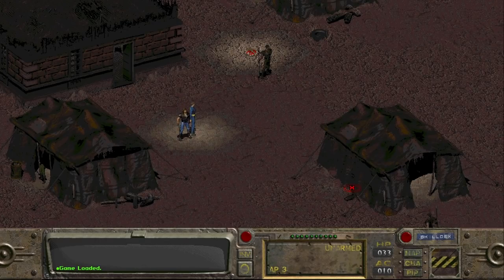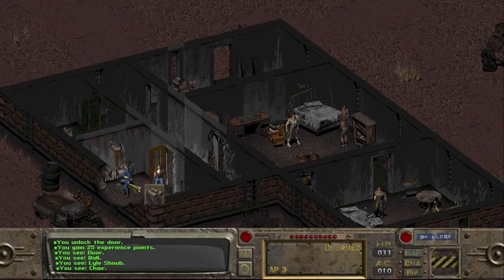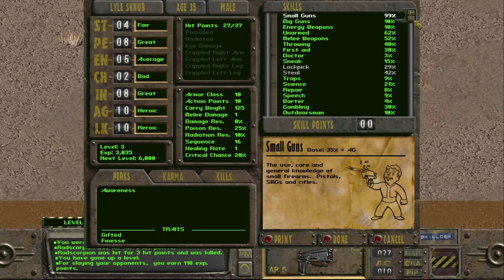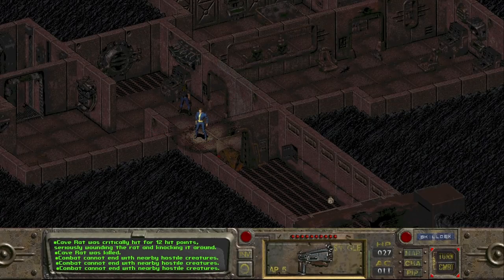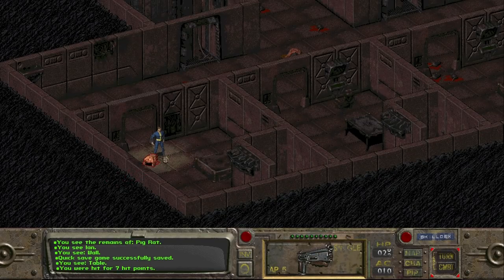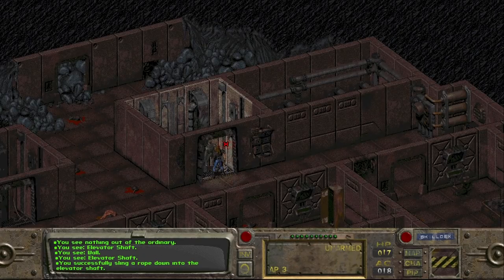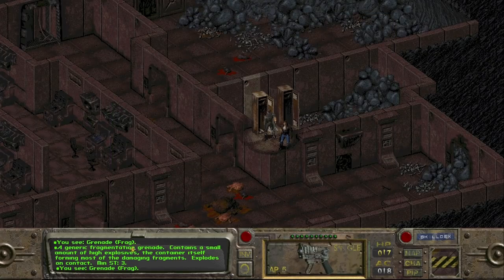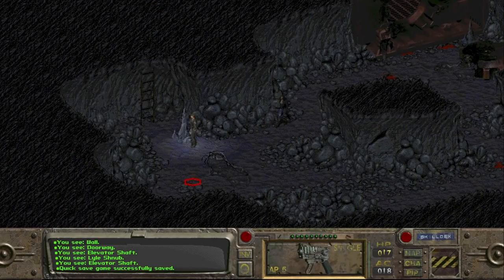Vault 15 - Let's Play Fallout 1 (Hard/Rough) #4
A quick look around the Khan's camp!
The journey to Vault 15 comes to a conclusion!
What awaits within the dark halls of Vault 15?!

In October of 1997, Interplay released the seminal classic game Fallout. Now, I'm finally playing it too - and on the hardest difficulty! Set in the year 2161 (84 years following the end of the world) we take on the role of the Vault Dweller of Vault 13 on a journey across America's Southern California in order to find a water chip, and hopefully save the lives of everyone still living inside the relative safety of Vault 13.

Music featured in the opening is the "Adjutant's Call March" and music featured in the closing is the "Officer of the Day March". Both performed by the United States Marine Band. Seriously, lol.

This is the quick access link zone that I put in all my descriptions now for anybody that needs a quick link: